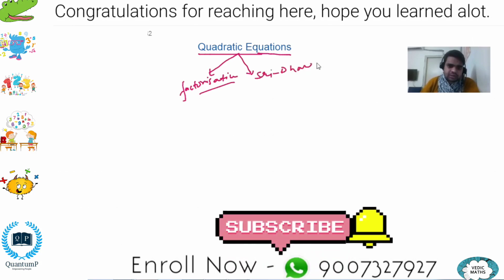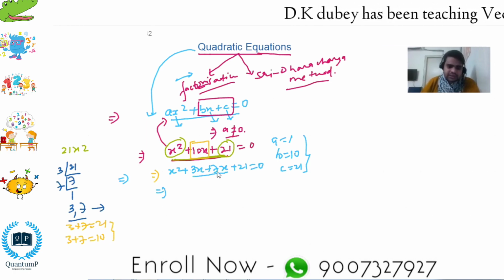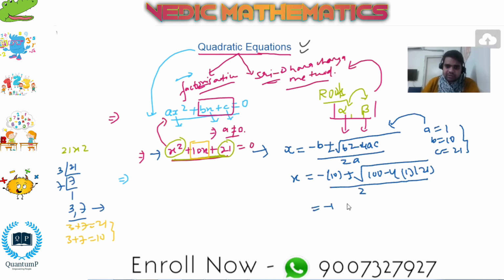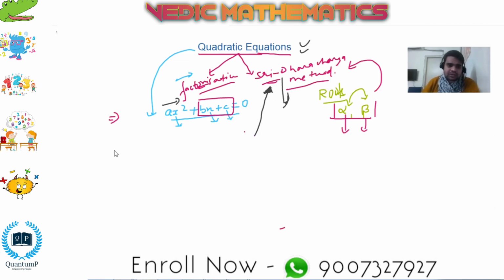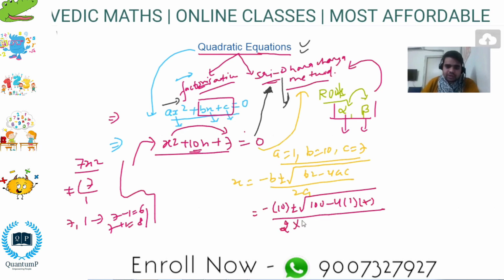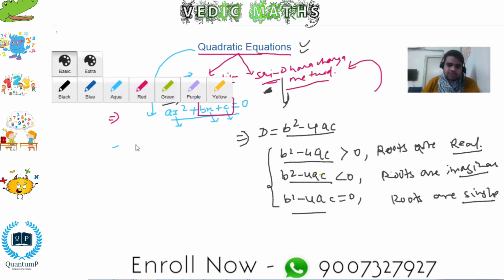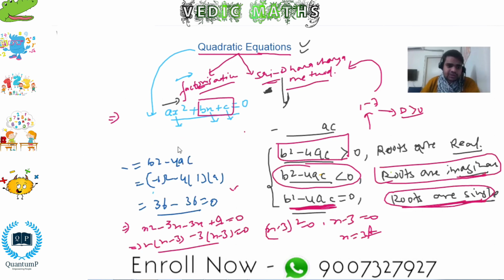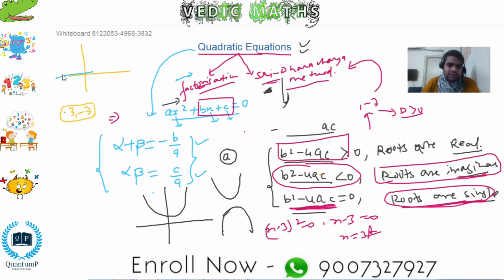40 ALGEBRA 2